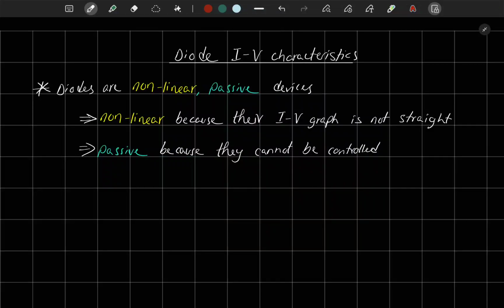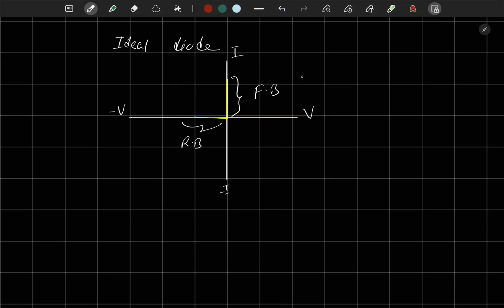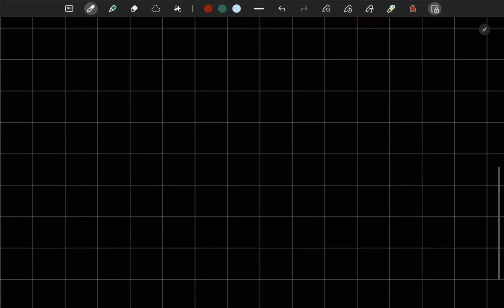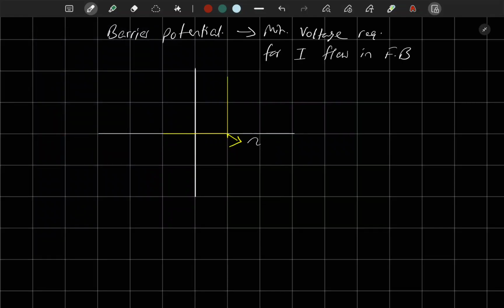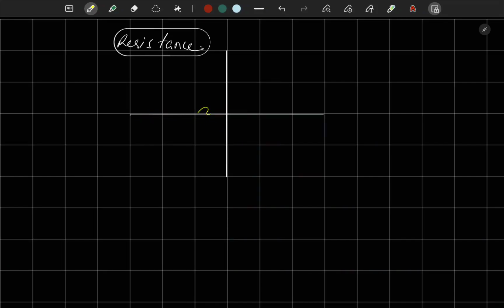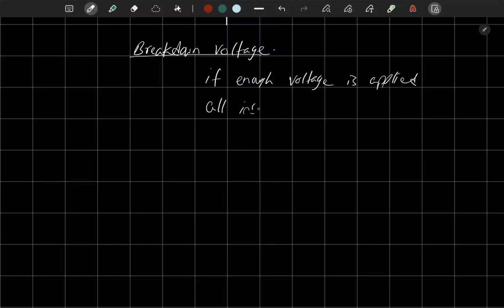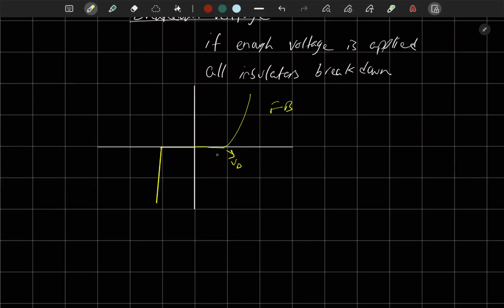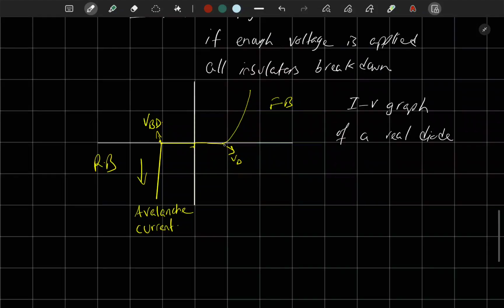Diode I-V characteristics | Electrical Engineering | Analog Electronics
In this video, I attempt to explain the I-V characteristics of a diode. Ideal diodes and real diodes have differences in their I-V characteristics due to real-world operating losses, manufacturing defects, and material inconsistencies.